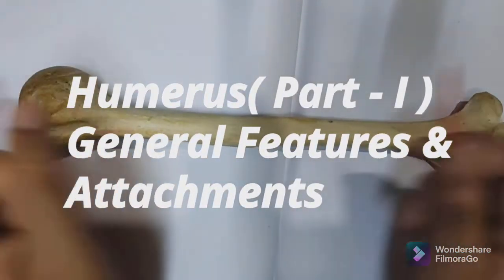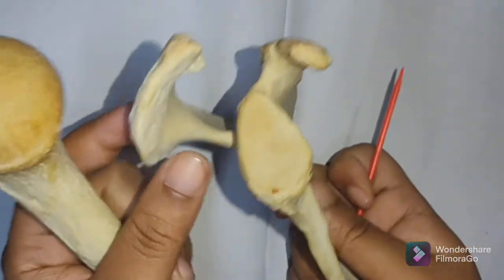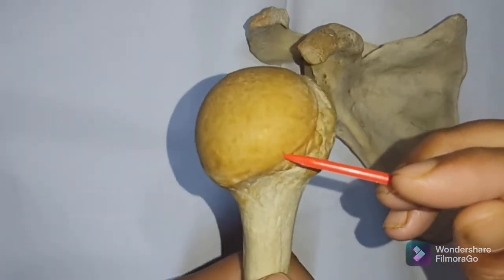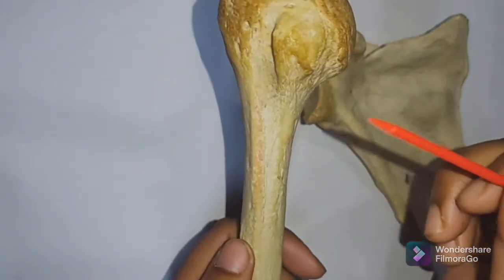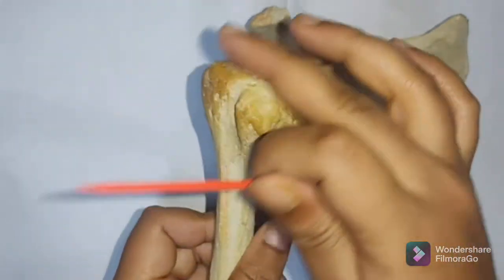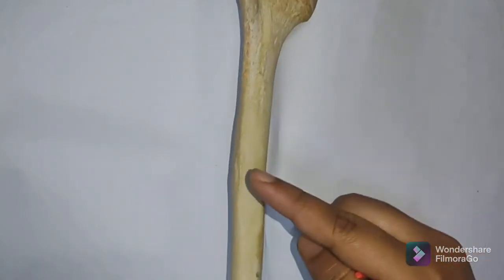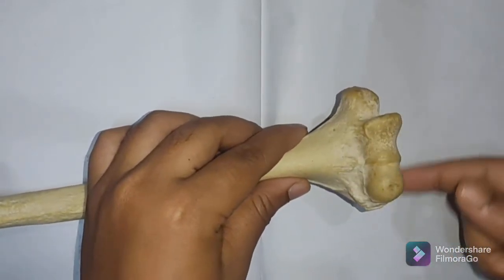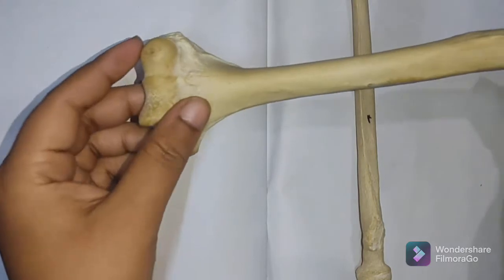HUMERUS BONE ( Part - I ) || General Features and Attachments || Osteology Demonstration